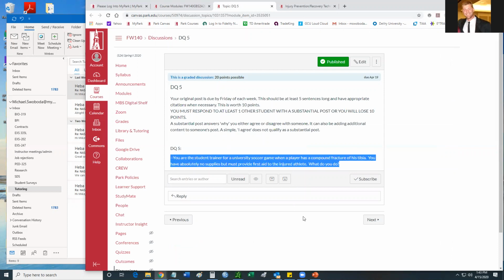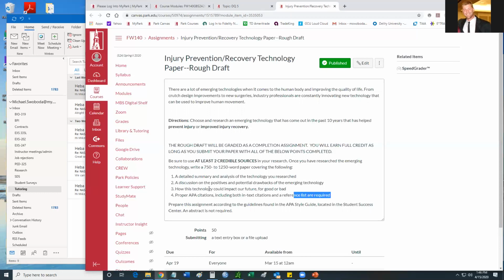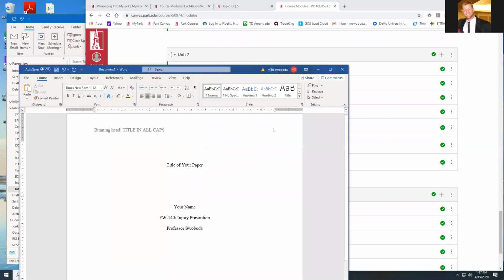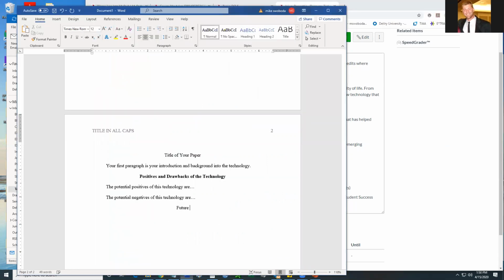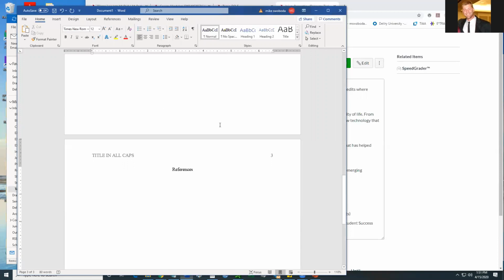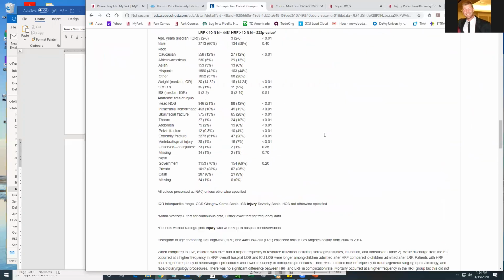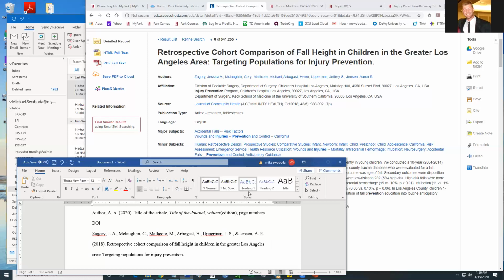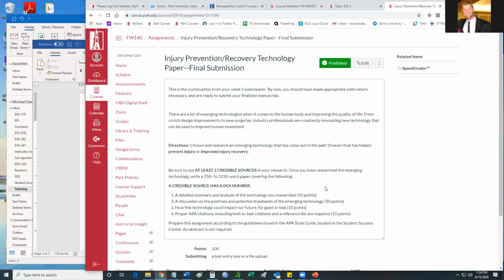Park University FW-140 Unit 5 Assignments Overview